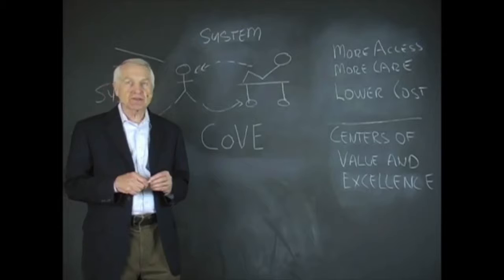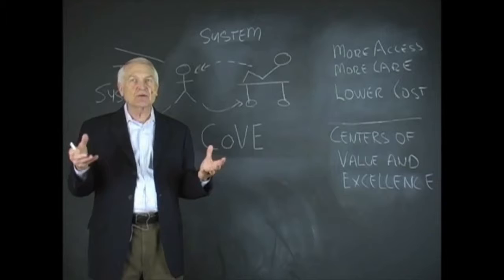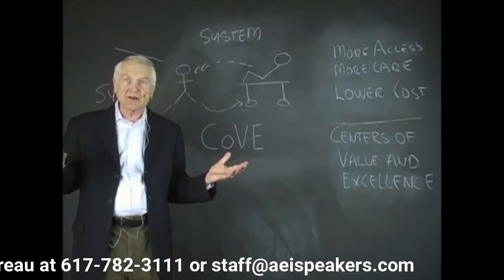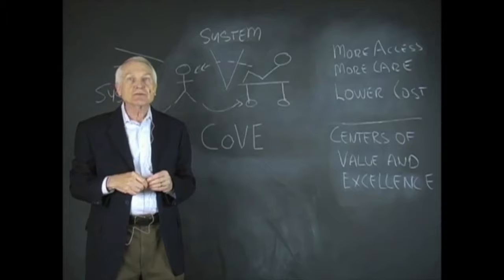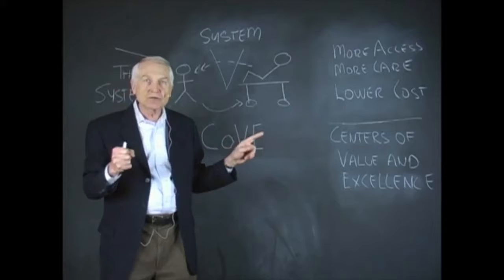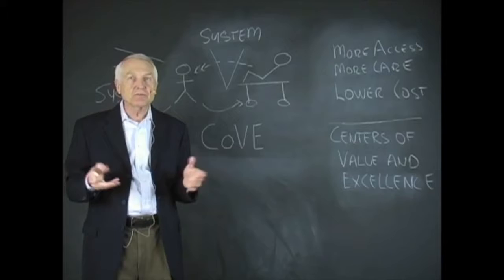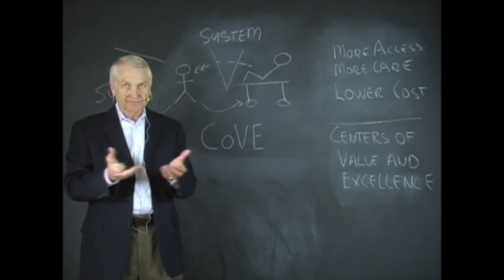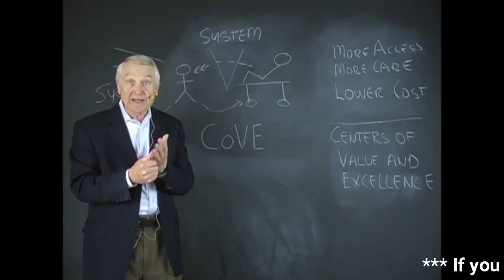[Health Care - Leadership] Dr. John Kenagy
Dr. Kenagy speaks with authority and passion on how to tackle today’s healthcare challenges through Adaptive Design. He has brought his unique experience and knowledge to bear in addressing over 200 organizations. Such diverse groups as Mayo Health System, Harvard University, U.S. Army Medical Command, the U.S. Senate Commerce Committee, and Microsoft have benefited from his insights. His interactive keynotes are designed to get the audience to start thinking on a new level.

If you are interested in knowing more about Dr. John Kenagy and booking him to speak at your next event, please contact AEI Speakers Bureau.